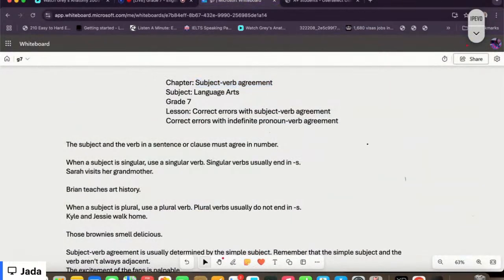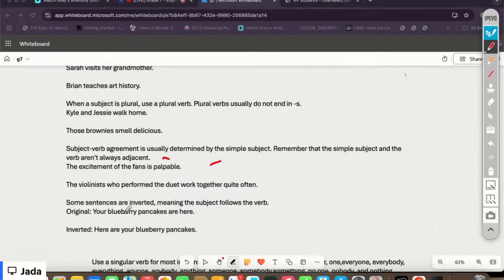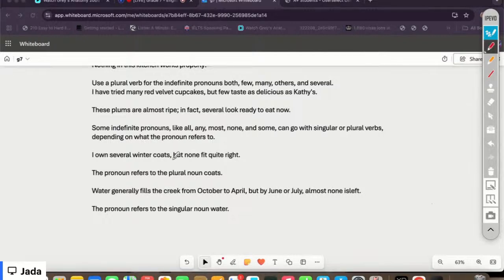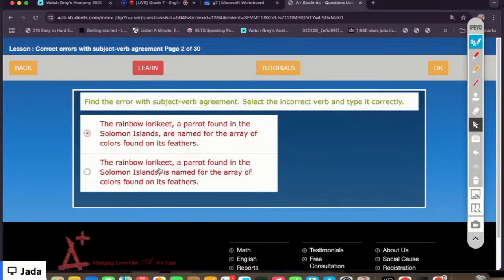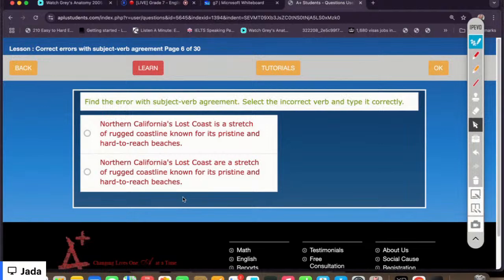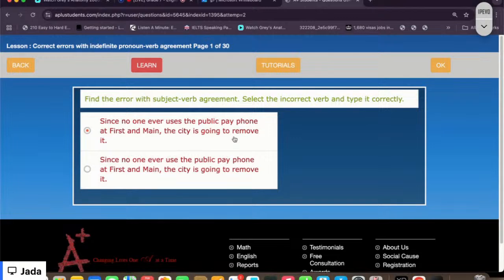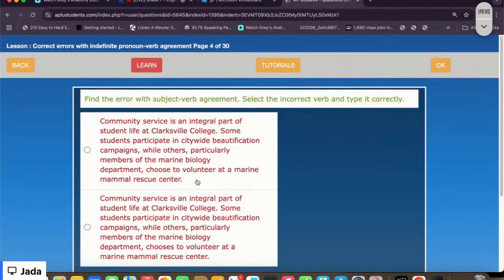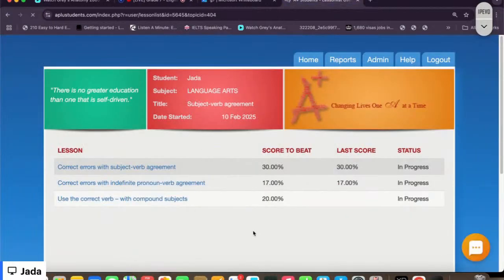Grade 7 - English: Subject-verb agreement